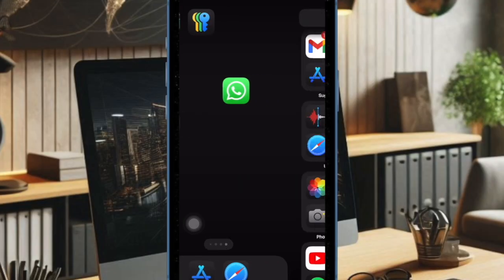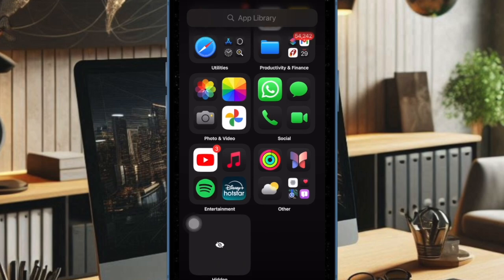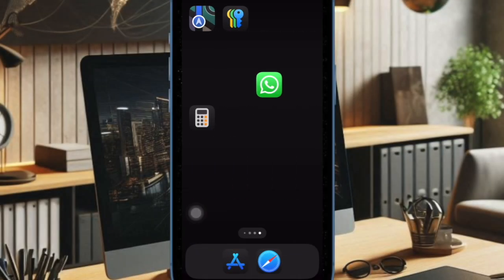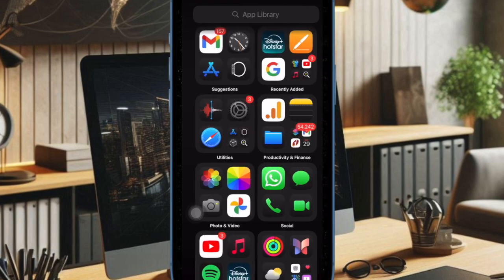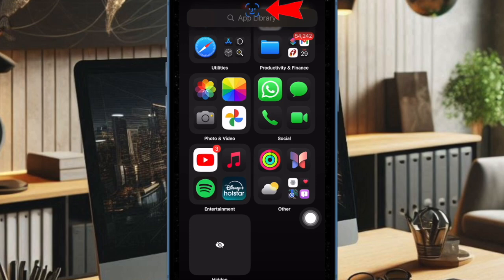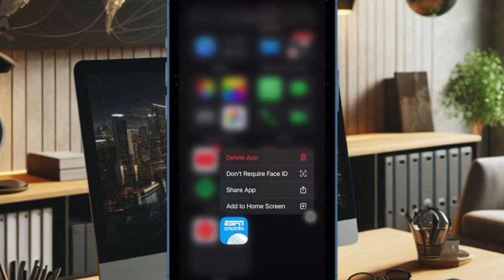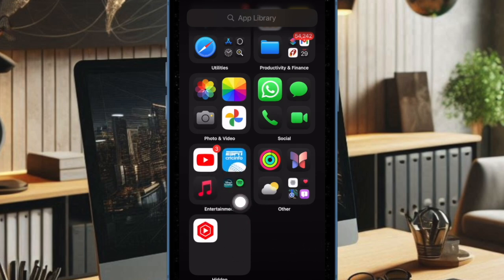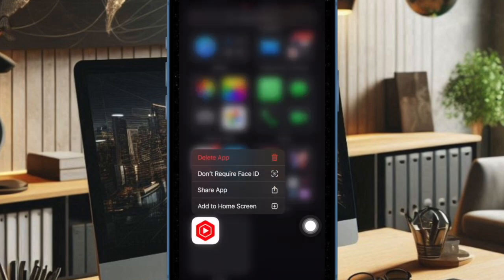How to Remove Face ID Lock & Unhide iPhone Apps in iOS 18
In this hands-on guide, I'm going to show you how to remove the Face ID lock and unhide iPhone apps in iOS 18.